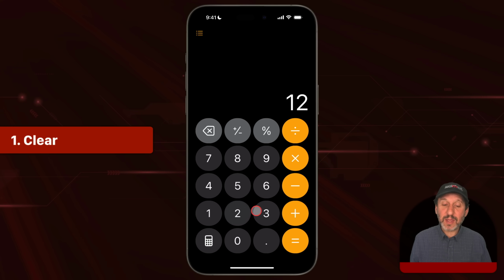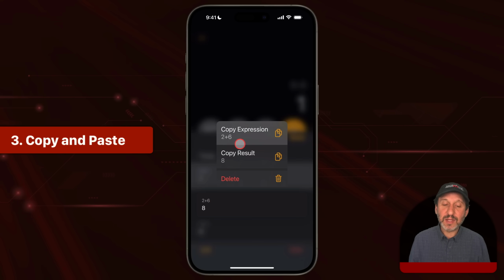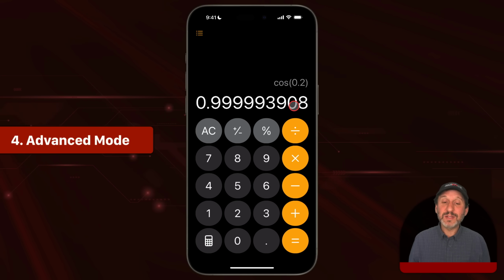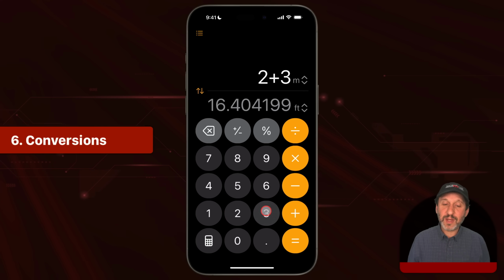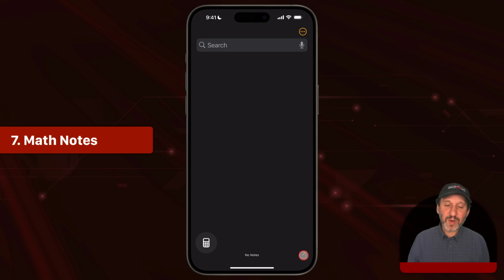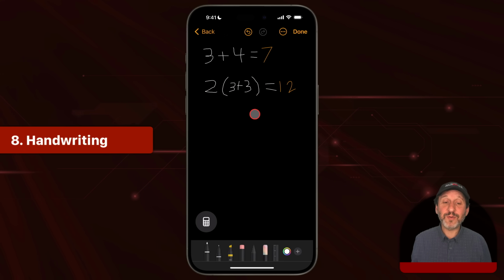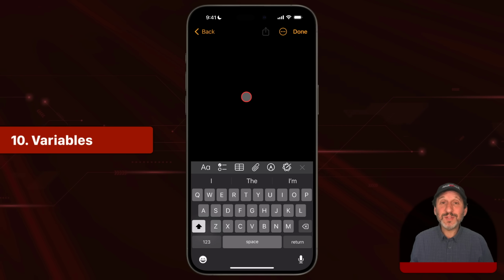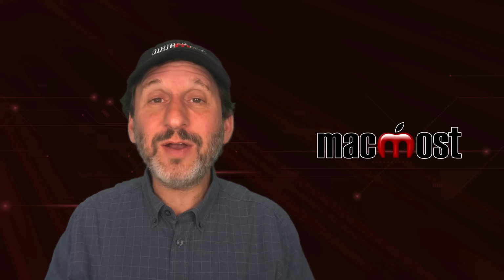10 Hidden Features Of the iPhone Calculator App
AT first glance the Calculator app on your iPhone is pretty basic. But once you know how to access its hidden functions, it becomes very powerful. Learn how to use history, conversions, parentheses, variables, graphs and more.

00:00 Intro
00:39 1. Clear
01:08 2. History
01:51 3. Copy and Paste
02:45 4. Advanced Mode
03:58 5. Parentheses
04:56 6. Conversions
06:36 7. Math Notes
07:27 8. Handwriting
09:07 9. Graphs
10:03 10. Variables